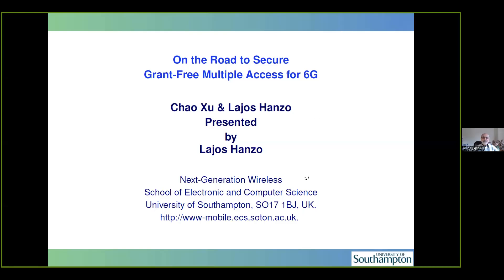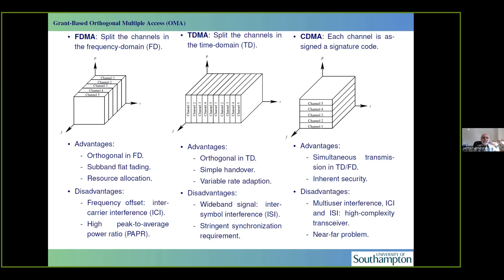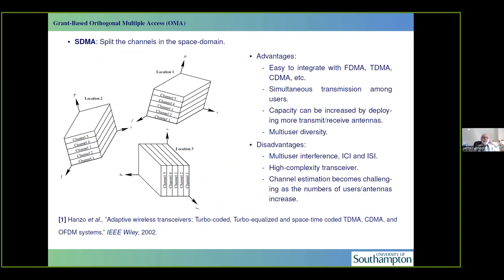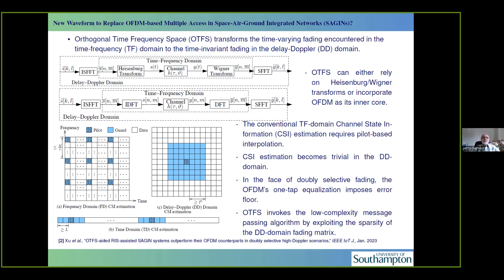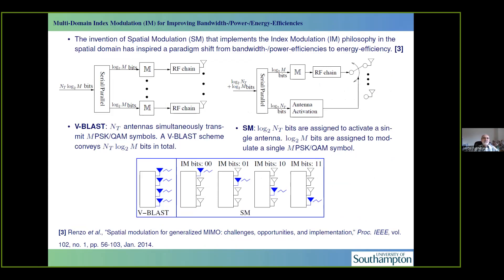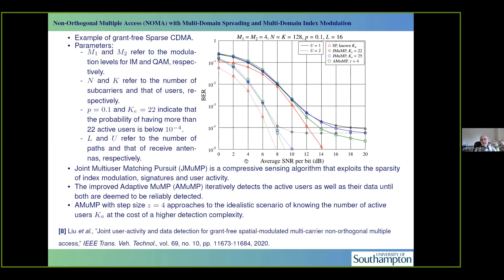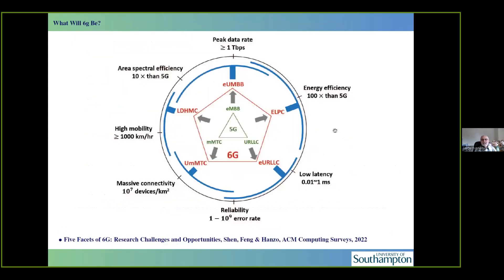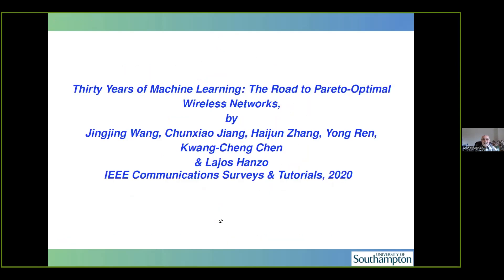Prof Lajos Hanzo: On the Road to Secure Grant-Free Multiple Access for 6G